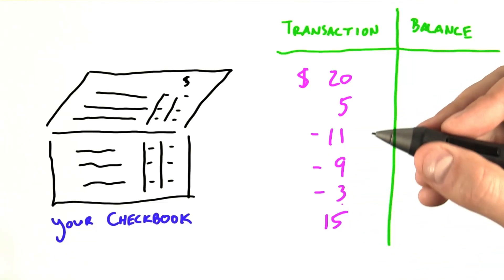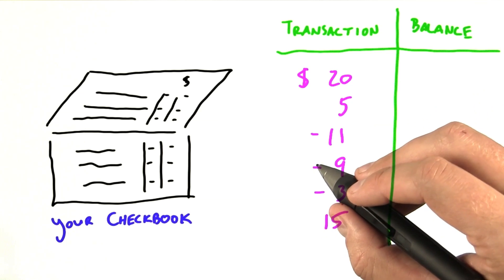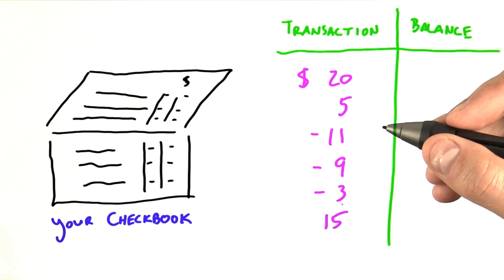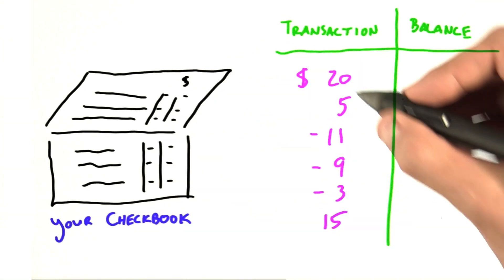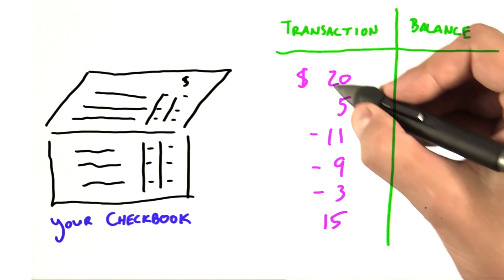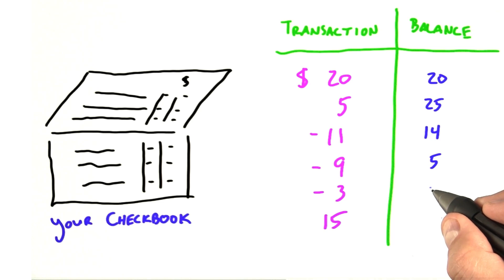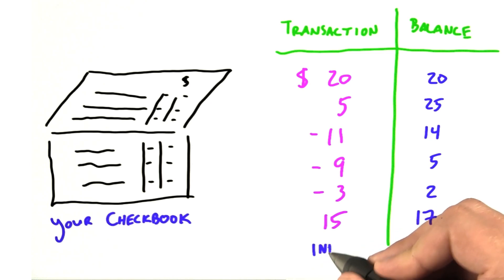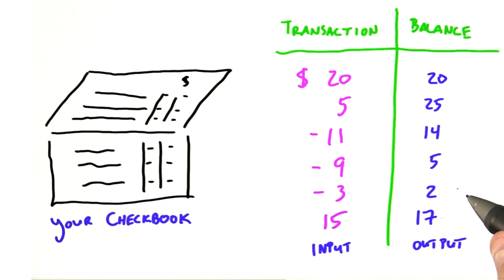Balancing Checkbook With Scan - Intro to Parallel Programming